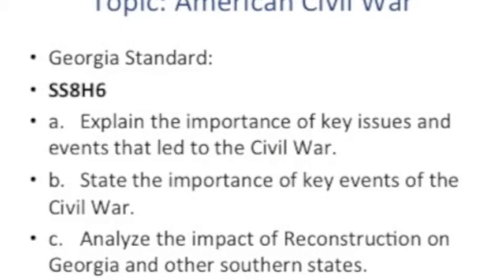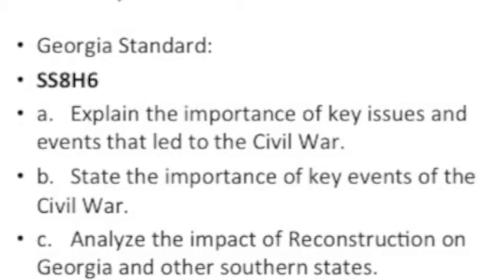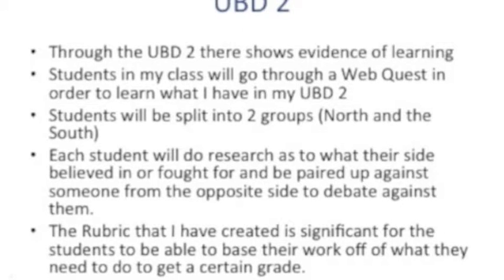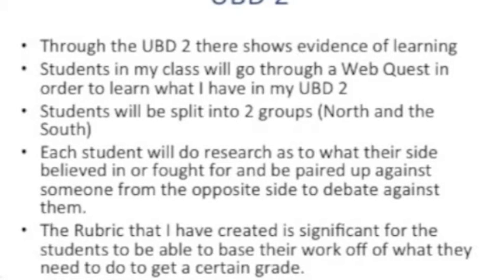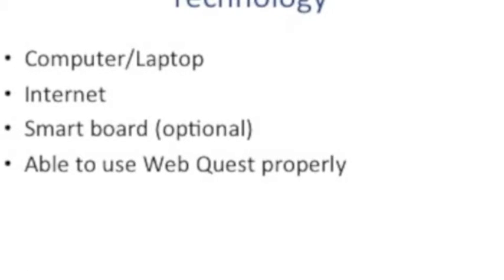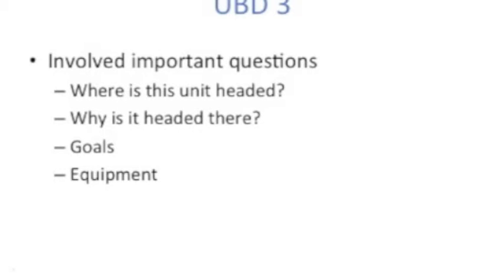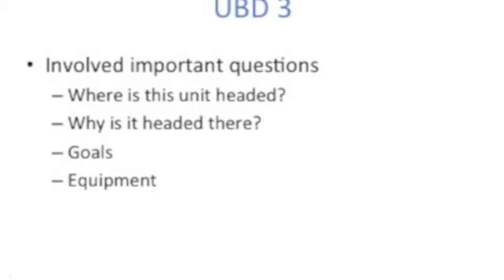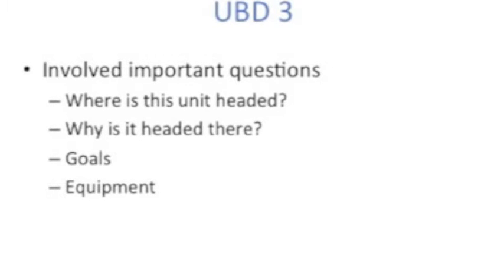Online Presentation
Kelly Assinesi 2016